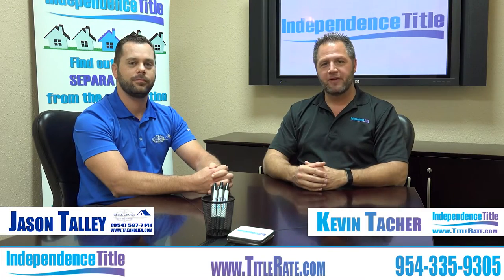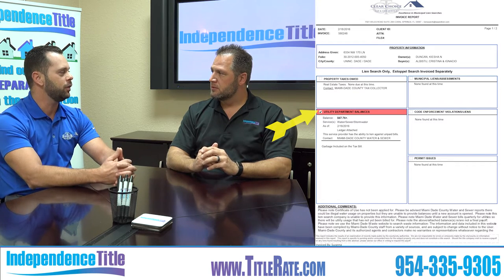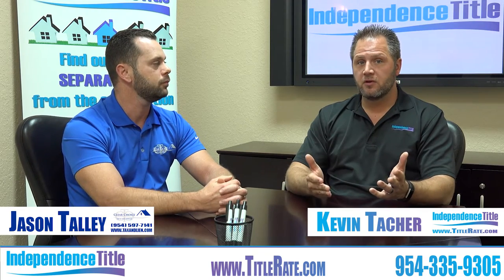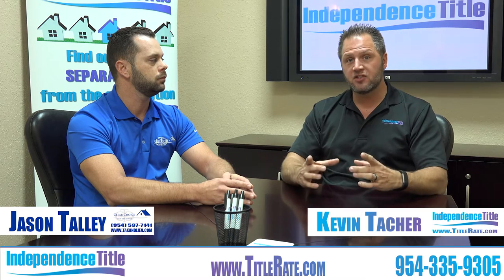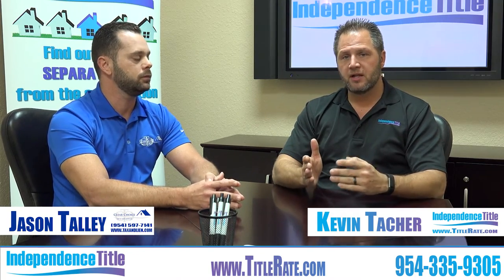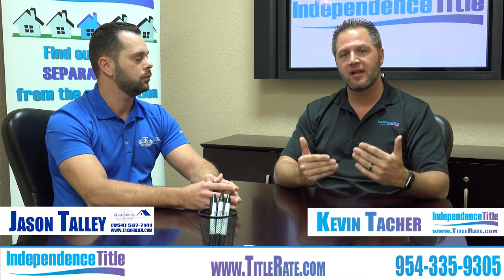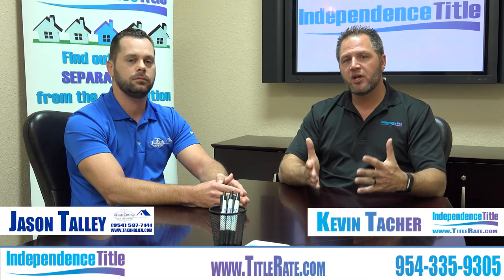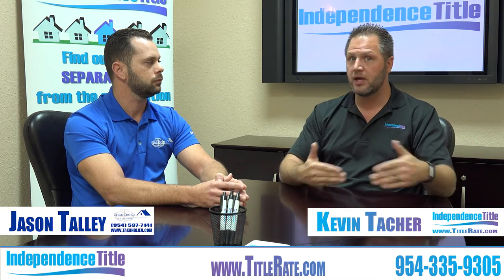How to Read a Tax and Lien Search on Florida Real Estate Closings with Independence Title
Have you ever wondered the difference between a lien search and a title search?

Do you know if your title company is actually ordering a lien search?

Do you know if your title company is ordering a lien search but not providing you coverage for the search you paid for?

On this episode of Title Tuesdays we are going to cover all of the parts of a tax and lien search and how you as the consumer can better understand the documents you're paying for.

How To Read A Lien Search
TitleTuesday Episode 22
With Jason Talley of Clear Choice Tax and Lien
And Kevin Tacher of Independence Title.

Clear Choice Tax and Lien Service
Jason Talley